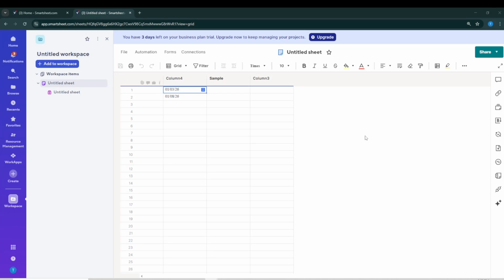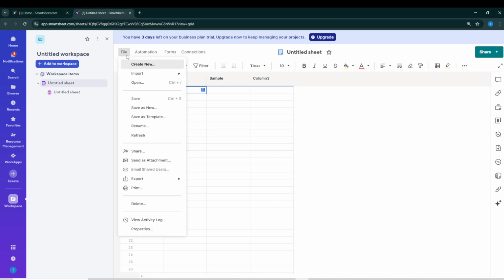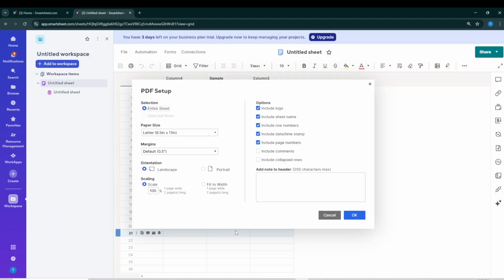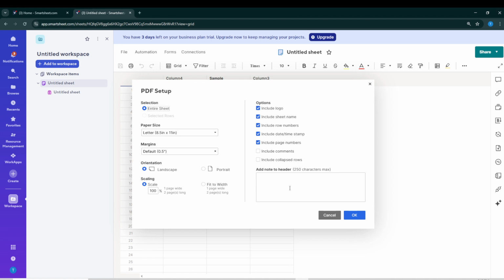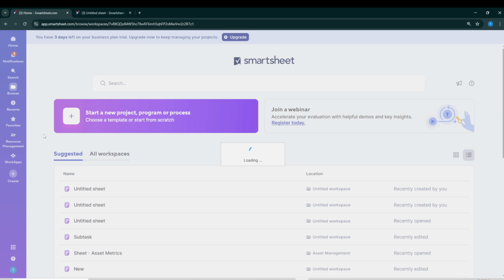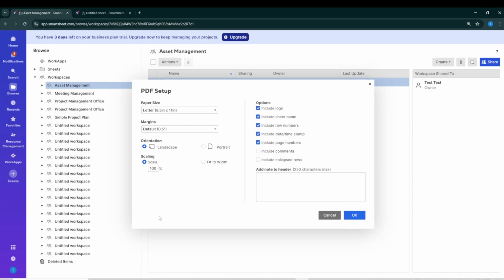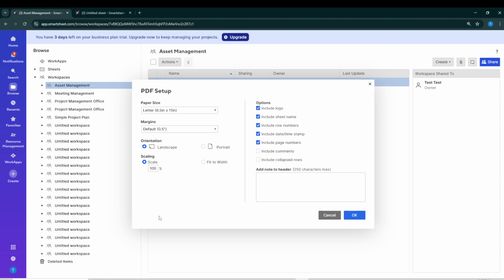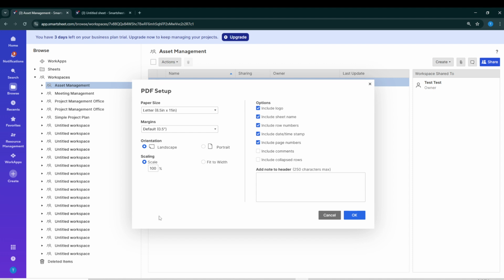How To Export To PDF In Smartsheet [2026 Guide]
In today's video we cover how to export smartsheet to pdf, a key smartsheet feature for creating clean, shareable documents. This smartsheet tutorial will guide you on how to use smartsheet to save as pdf, fine-tuning your output with various settings. Learn essential smartsheet tips to streamline your workflow.